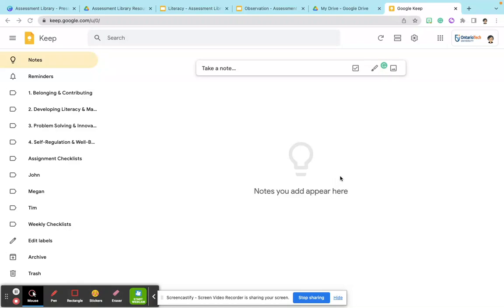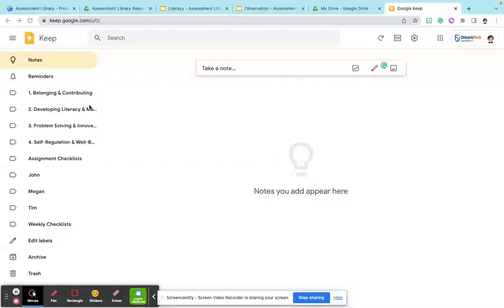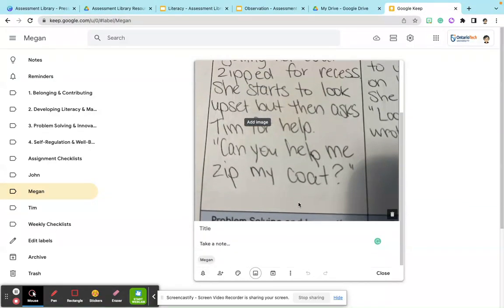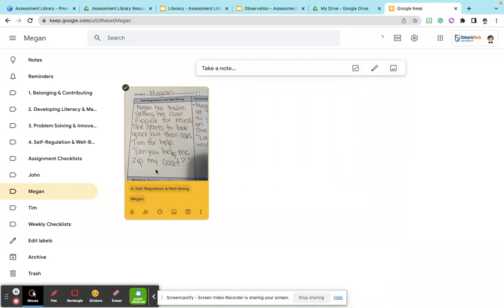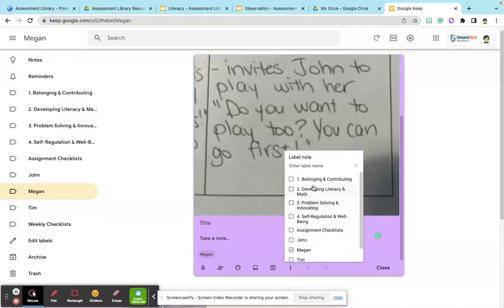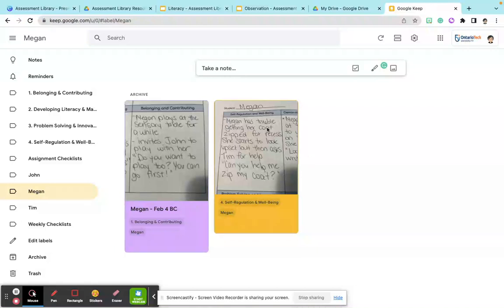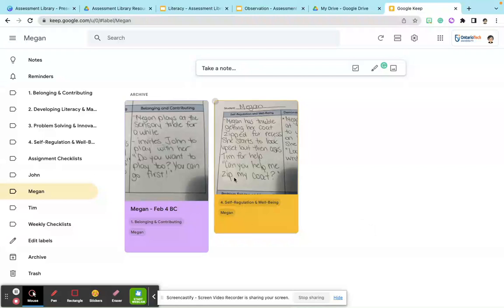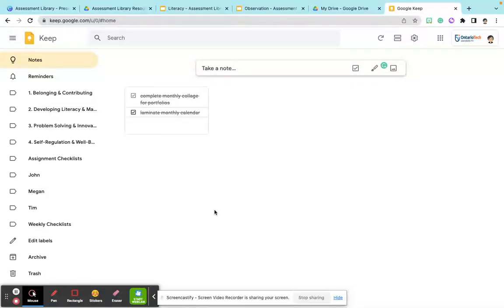Google Keep Overview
This video demonstrates how to use Goggle Keep as an assessment tool to organize your data and collaborate with your colleagues.